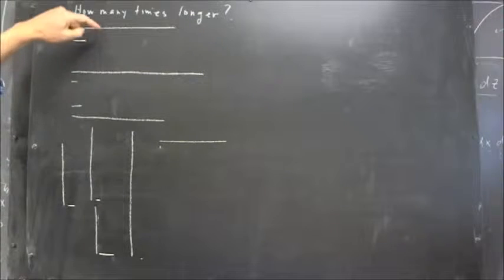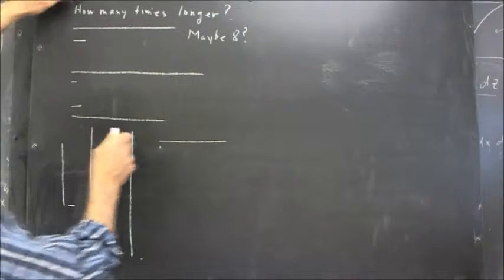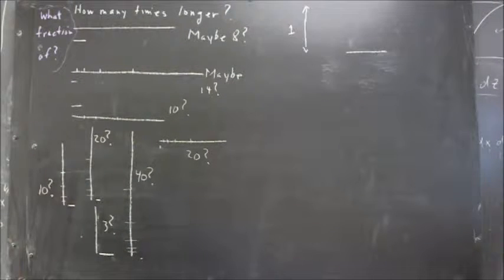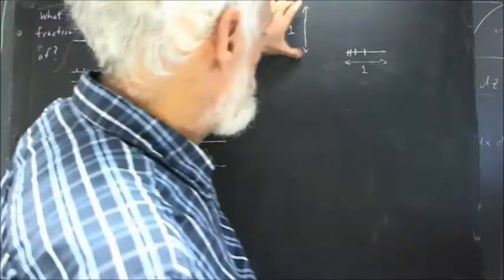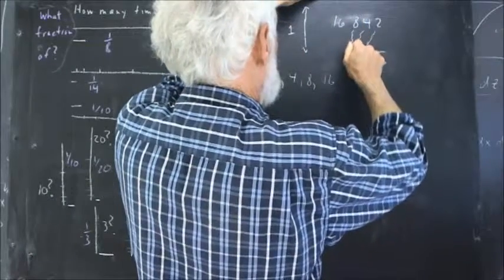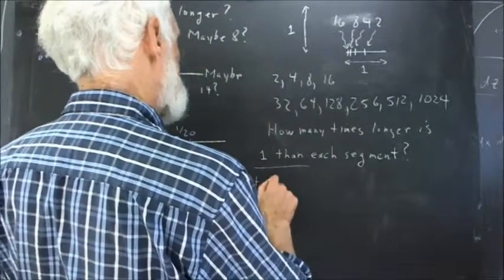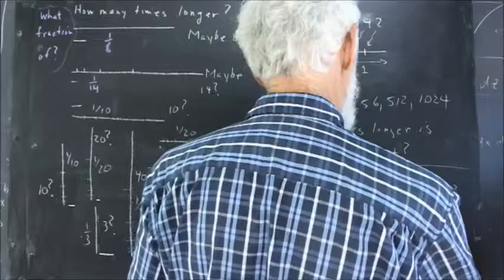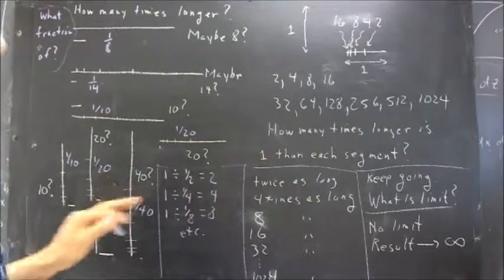158 084 comparing line segments dividing by small numbers fractions